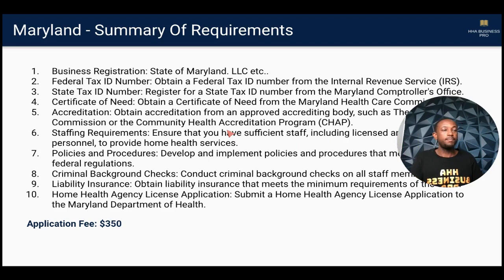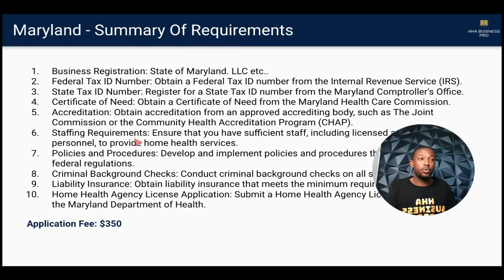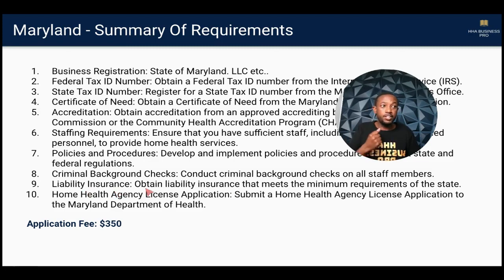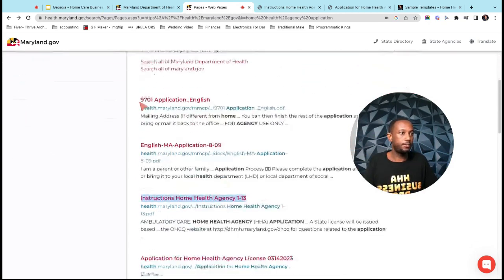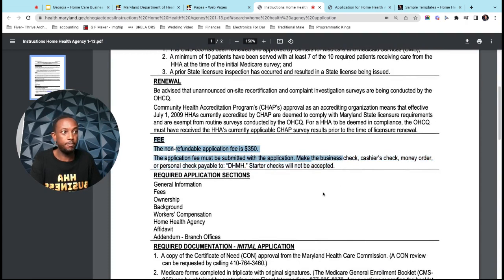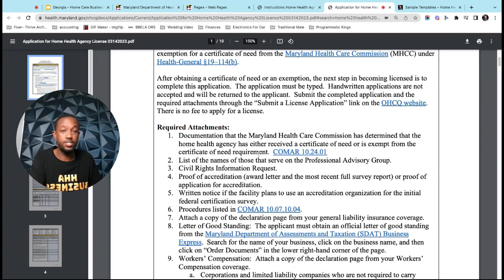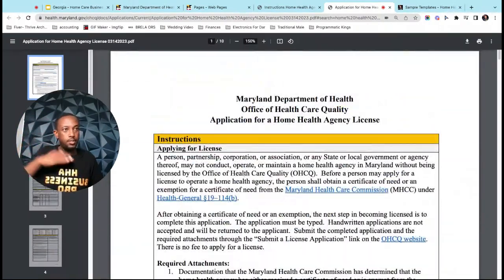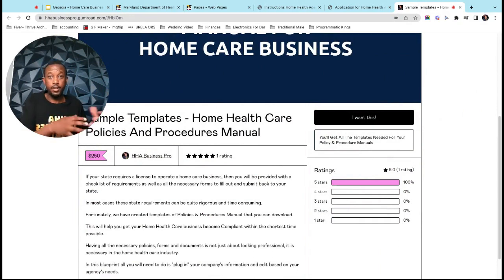Home Care Business | License Requirements + Policies & Procedures Manual | MARYLAND | State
Here Is The Link To Maryland State Application (Search For “home health agency application”)

Learn How To Get Your Home Health Care Business Compliant Within The Shortest Time Possible: